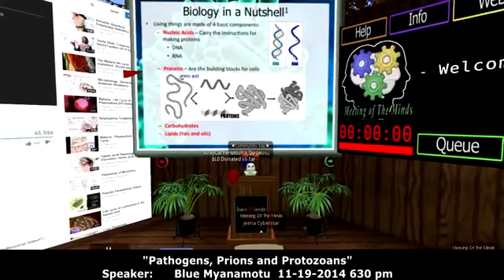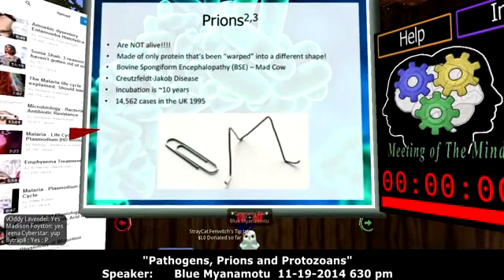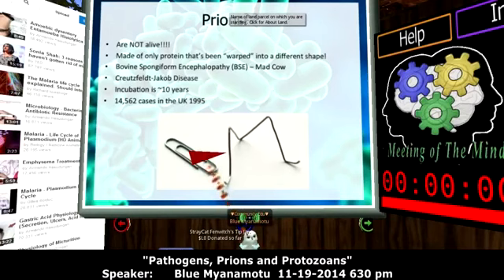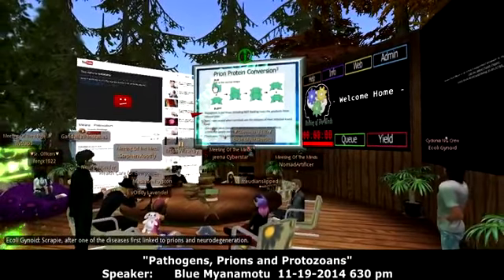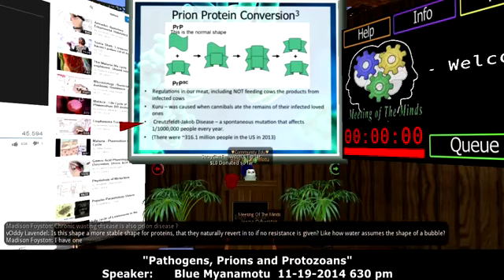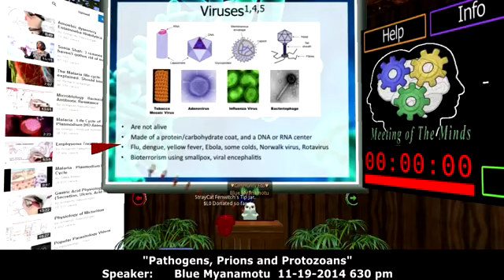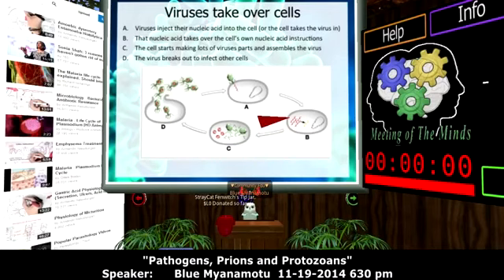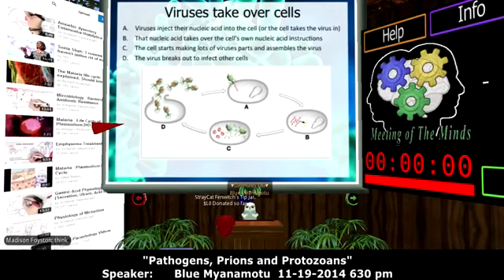Pathogens, Prions, and Protozoans, Oh My! Part 1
Meeting of the Minds - Weekly Second Life presentation -10/28/2014
Speaker: Blue Myanamotu